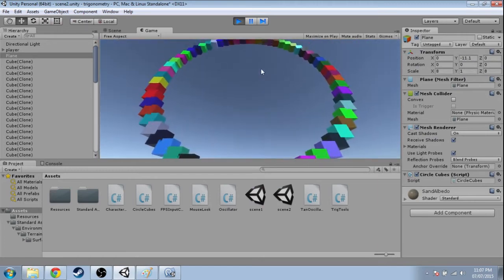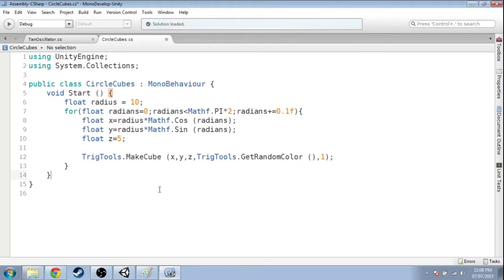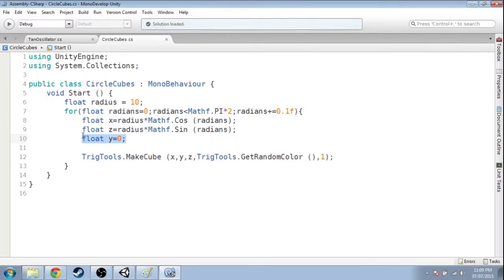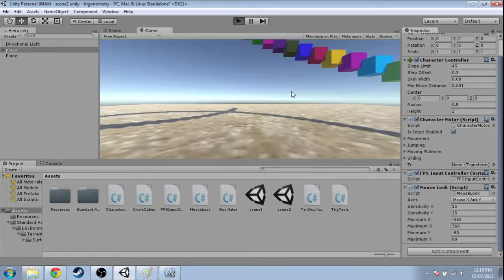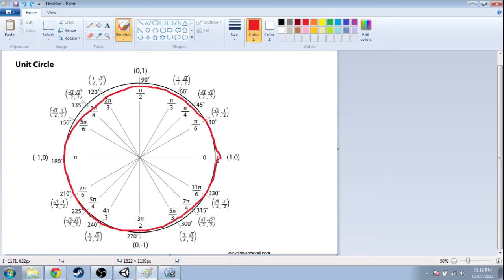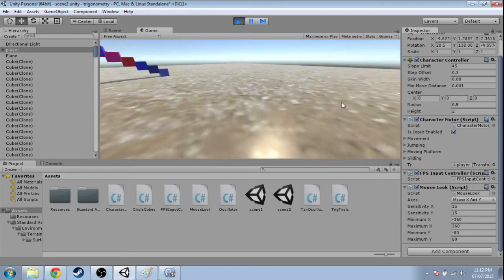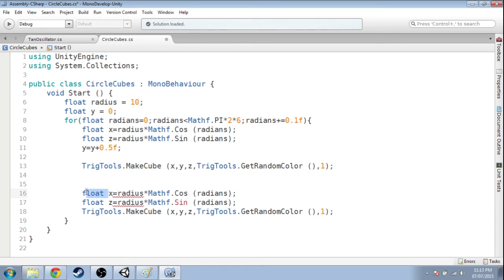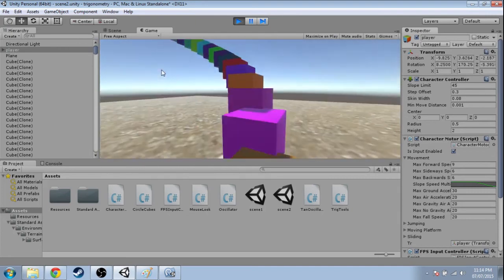3D Games and Trigonometry - Double Helix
Make a double helix by modifying our circle of cubes from the last video.

These videos are designed for people with zero programming experience. However it's recommended that you watch at least the first video in the series. Made with Unity 5.